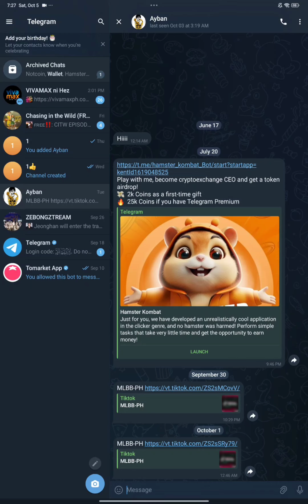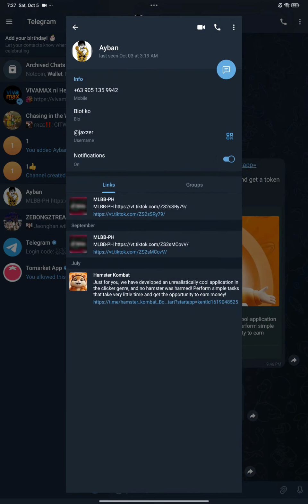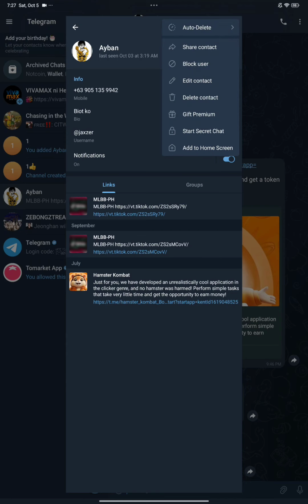HOW TO REPORT A TELEGRAM ACCOUNT NEW ULTIMATE GUIDE 2024!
In this video, we’ll show you how to report a Telegram account in 2024! Whether you're facing harassment, spam, or inappropriate behavior, knowing how to report a Telegram account can help keep your chats safe and your Telegram experience secure. This step-by-step guide will walk you through everything you need to know about reporting accounts, channels, and groups that violate Telegram's community guidelines.

💡 Why You Should Report a Telegram Account:

Stop Harassment: If you’re being harassed or bullied by someone on Telegram, reporting the account will alert Telegram’s moderation team to investigate.
Combat Spam: Telegram users can receive spam messages, unwanted ads, or phishing attempts. Reporting spam accounts helps keep the platform clean.
Flag Illegal Activities: Telegram offers tools to report accounts engaging in illegal activities like scams, explicit content, or illegal sales.
Maintain Privacy: Reporting inappropriate or intrusive accounts helps protect your privacy and security within the app.

💡 Pro Tip: If you’re facing harassment or spam, consider blocking the user after reporting them to prevent further interactions. You can block someone by going to their profile and selecting Block User.